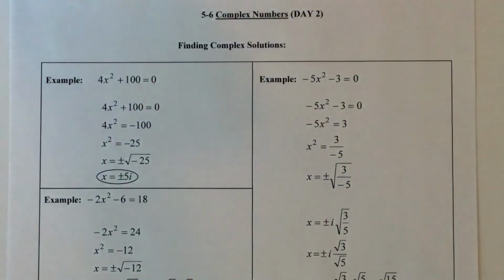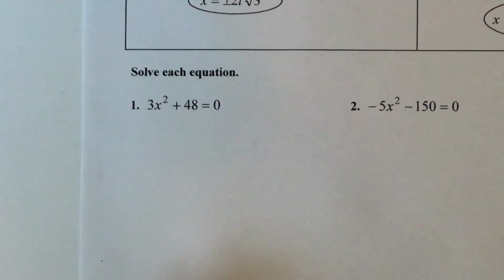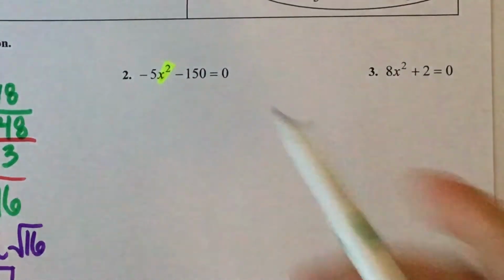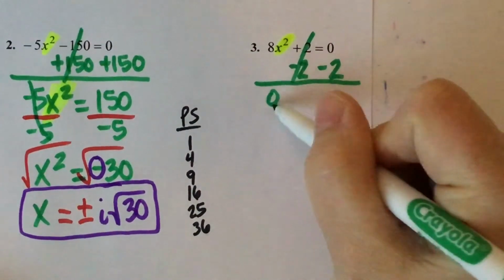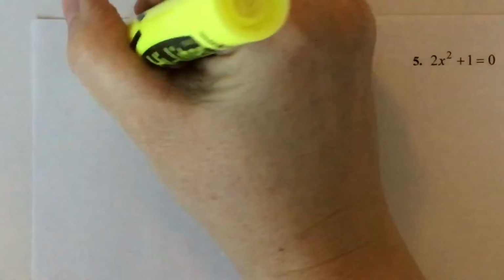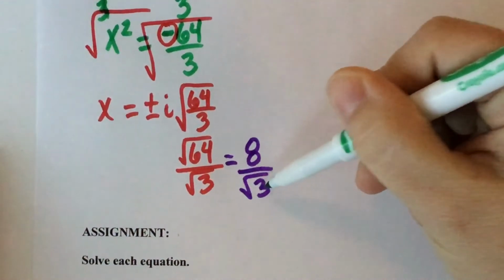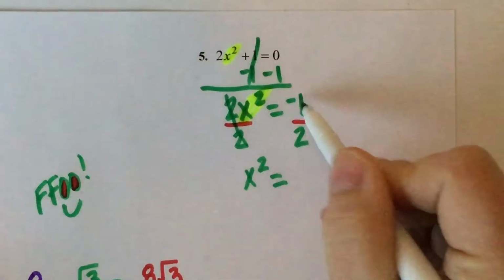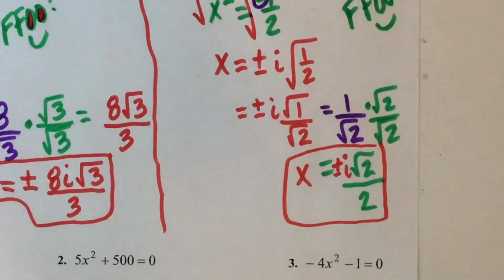5-6 Complex Numbers (Day 2)